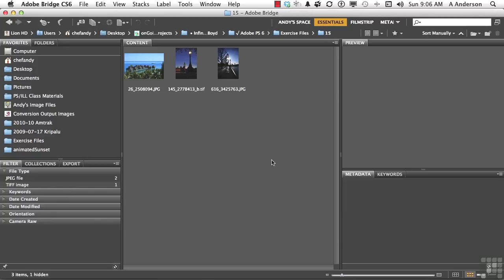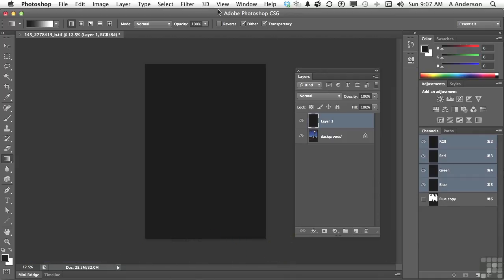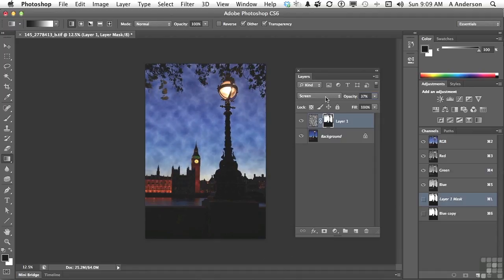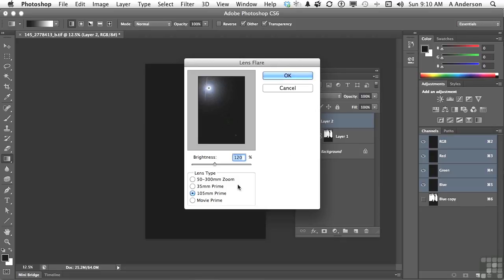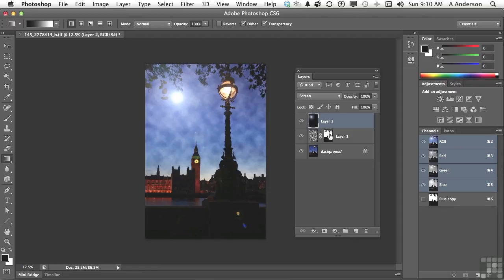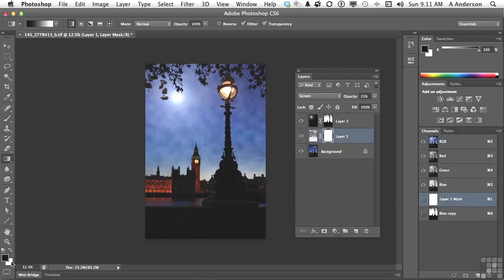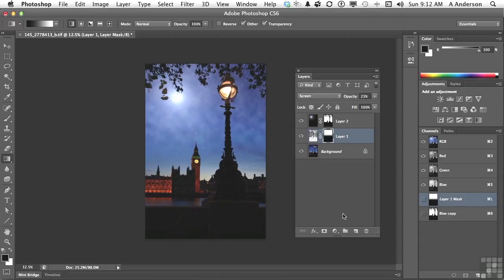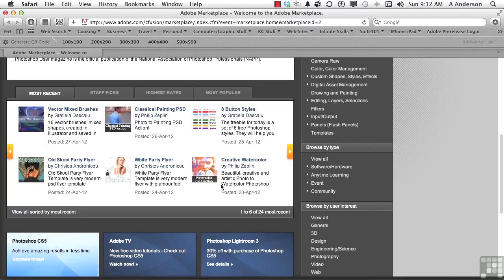15 09 Creating The Moon With A Lens Flair